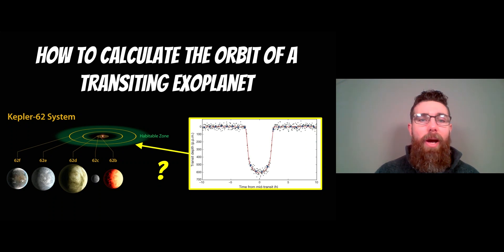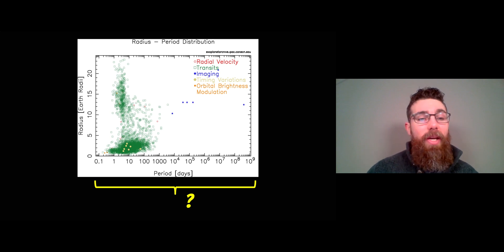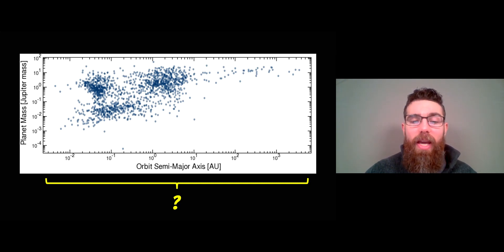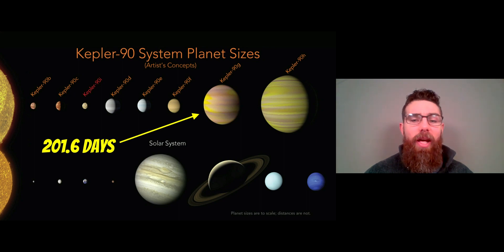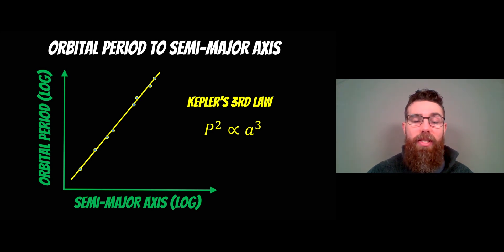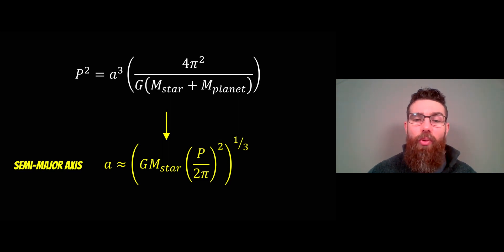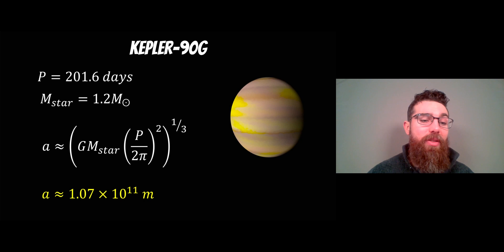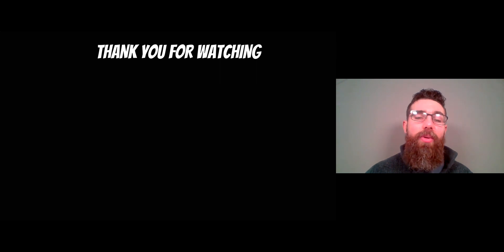How To Calculate The Orbit Of A Transiting Exoplanet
Welcome, my name is Phil, and in this video I explain how the orbit of an exoplanet is calculated.

An exoplanet that passes on front of its star as viewed from Earth blocks out some of the star light. The amount and length of time the star dips in brightness by can help us calculate the size of the exoplanet as well as its orbit. The orbital period is the time taken between each individual transit as it is the time taken to orbit the star once. The semi-major axis can be calculated using Kepler's 3rd law which states that the square of the orbital period is proportional to the cube of the semi-major axis.